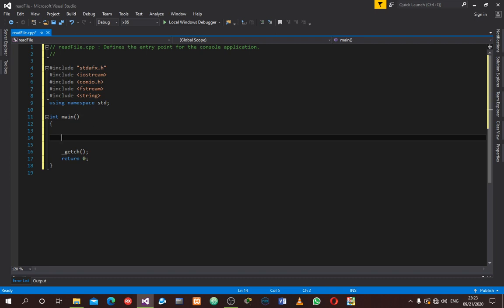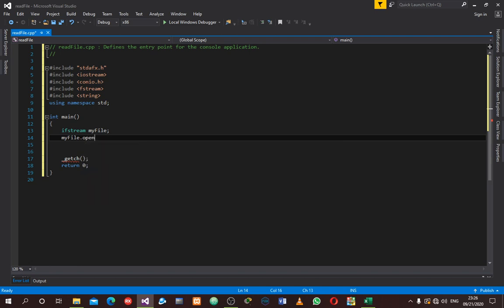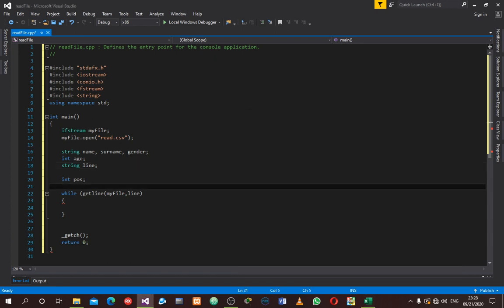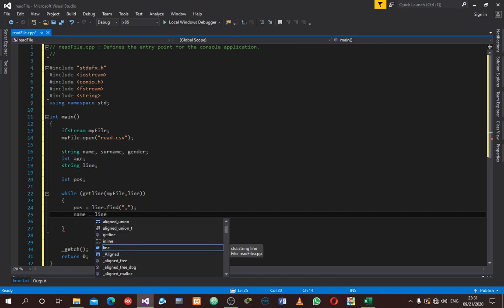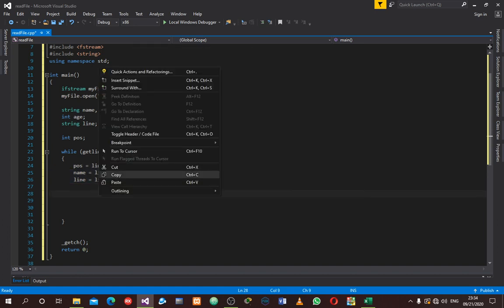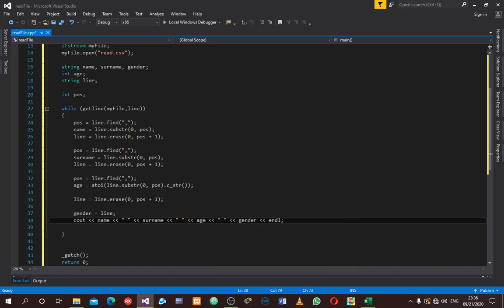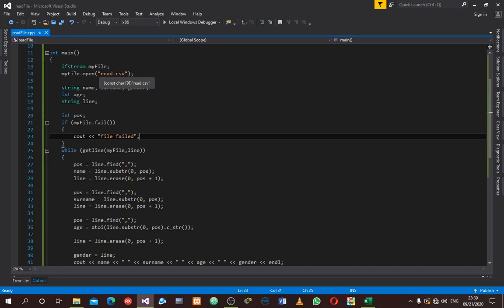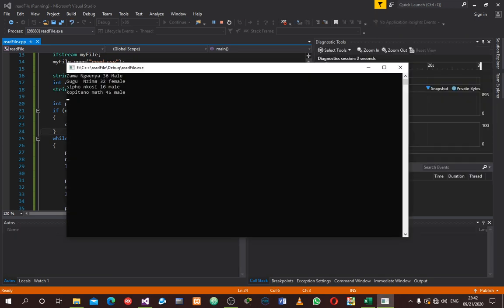ReadFile c++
DONT VIEW THIS VIDEO